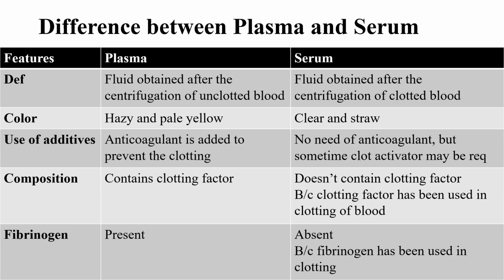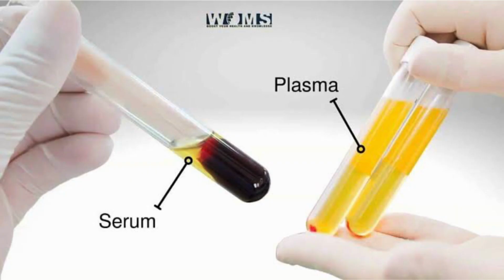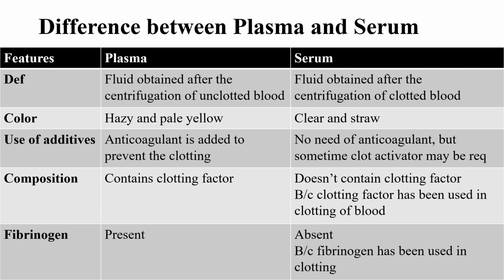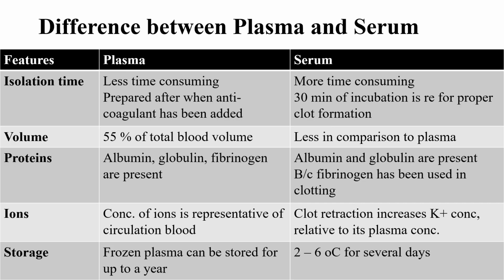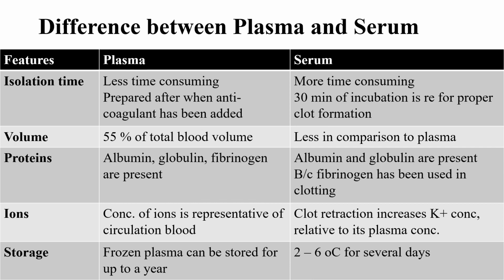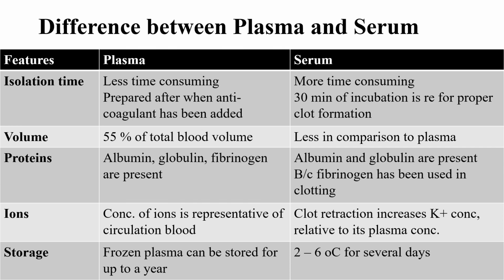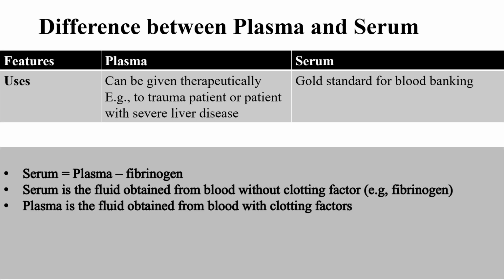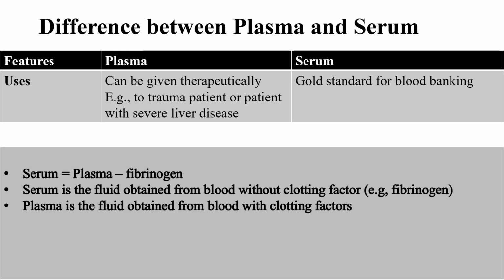DIFFERENCE b/w PLASMA and SERUM | PLASMA vs SERUM | ASCP High Yield Topics | Just 5 mins 1st Video🔥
In this video you will learn about the basic difference between plasma and serum

Def, color, additives / anticoagulant, clotting factors, fibrinogen, isolation time, volume, conc of ions, storage and uses of plasma and serum
Crystal clear concept

Concept of Plasma

Concept of Serum

How Plasma can be prepared

How serum can be prepared

Serum vs plasma, whats the difference

Difference between serum and plasma, understand in Hindi and Urdu

Difference between serum and plasma | serum vs plasma

Plasma and serum difference | Blood physiology | explained

Difference between serum vs plasma | what is serum | what is plasma

Difference between plasma and serum | Plasma vs serum | serum vs plasmA

Preparation of serum and plasma

Preparation of serum and plasma in laboratories

Difference between serum and plasma.

Most important lab question asked in viva or job interview

Quick difference between between serum and plasma

American Society for Clinical Pathology (ASCP)
American Medical Technologists (AMT)
Canadian Society for Medical Lab Sciences (CSMLS)
Dubai Health Authority (DHA)
Ministry Of Health (MOH)
Saudi Lab License Examination (SLLE)
Australian Institute of Medical and Clinical Scientists (AIMS)
Punjab Healthcare Commission (PHC)
Pakistan Medical Council (PMC)
Allied Health Professionals (AHP)